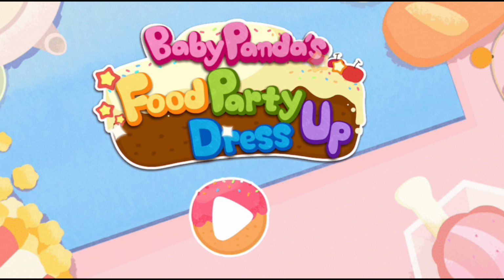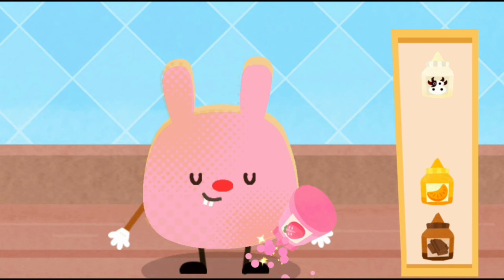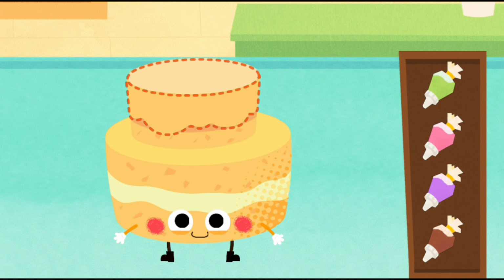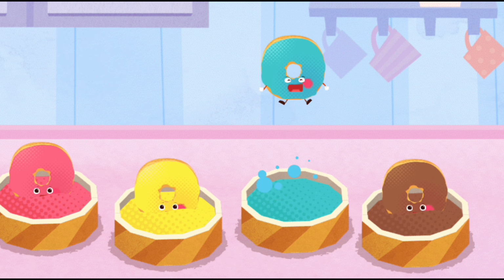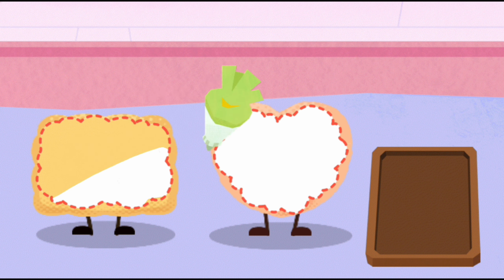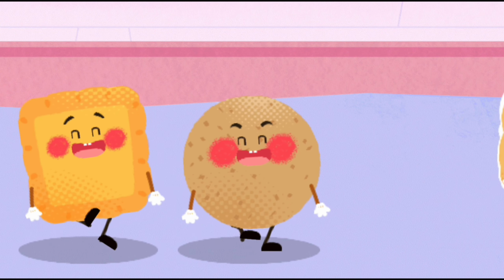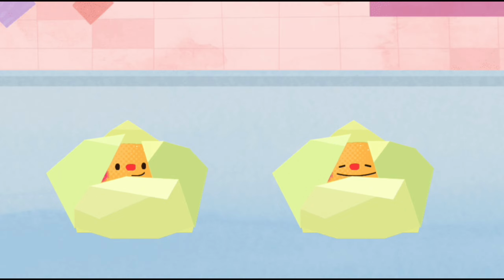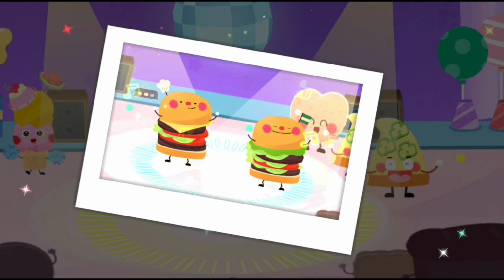Baby Panda Food Party Dress Up 🍔| Good Habits for Kids | Kids Educational & Kids Songs | BABYBUS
🌈 Welcome to our colorful world of Fun & Learn! 🌟 Dive into a magical realm where education meets entertainment, as we bring you a delightful collection of kid-friendly games designed to spark curiosity and enhance learning.

🎮 Join us on a playful journey where every game is a new adventure filled with laughter and knowledge! From interactive puzzles that boost problem-solving skills to engaging math challenges that make learning numbers a breeze, our channel is a treasure trove.

🤹‍♂️ Watch your little ones explore the wonders of language through entertaining word games and captivating storytelling. Our carefully curated content is crafted to not only entertain but also stimulate their growing minds, fostering a love for learning that lasts forever.